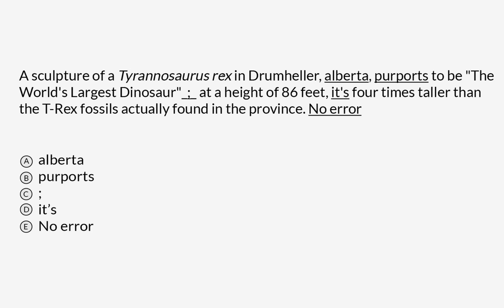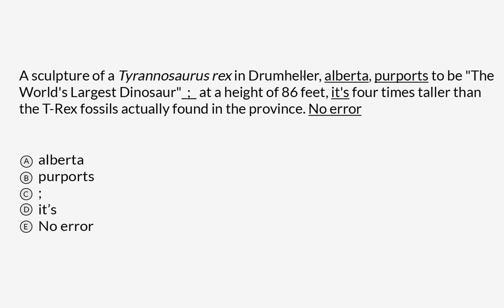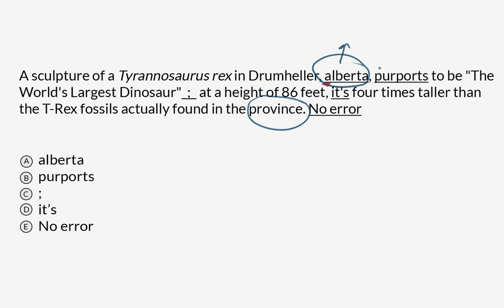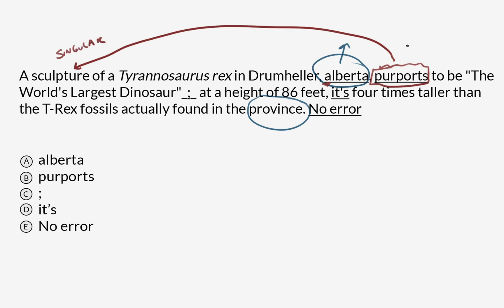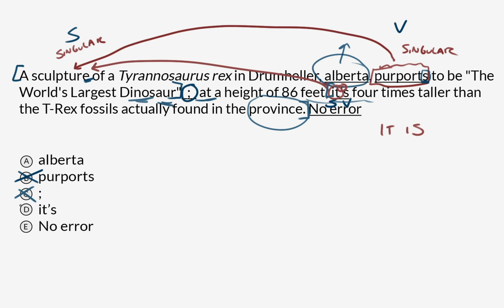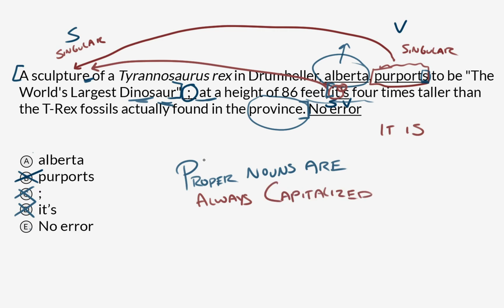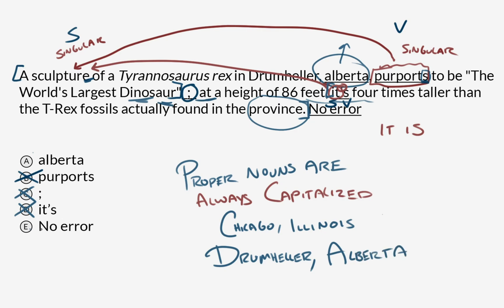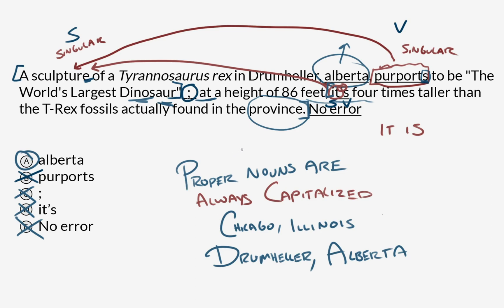Capitalization | Praxis Core Writing | Khan Academy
Watch David work through a capitalization question from the Praxis Core Writing test.